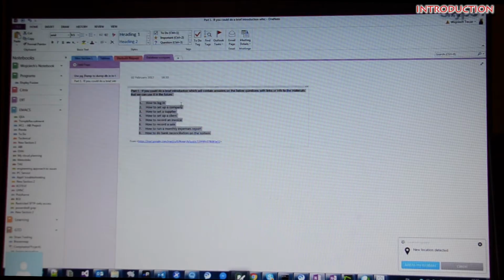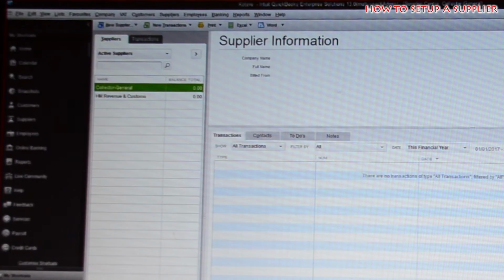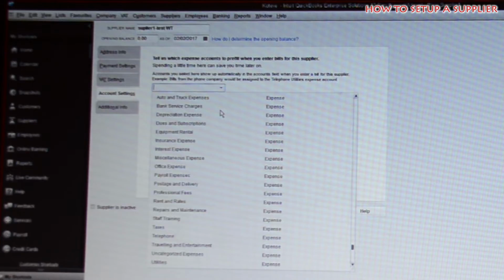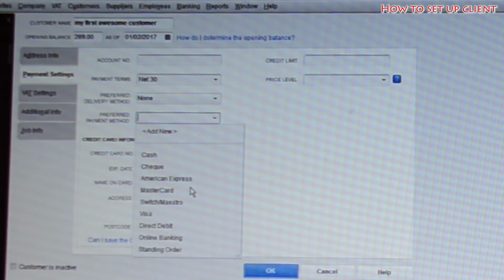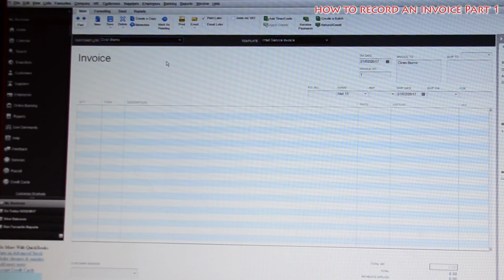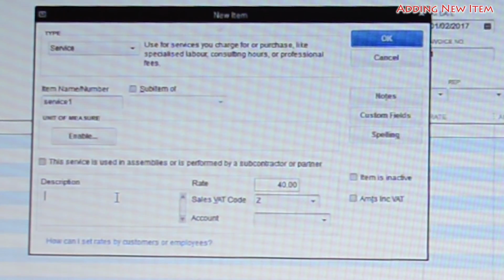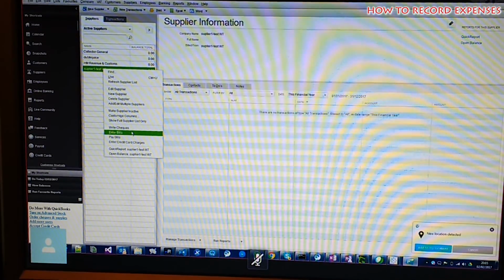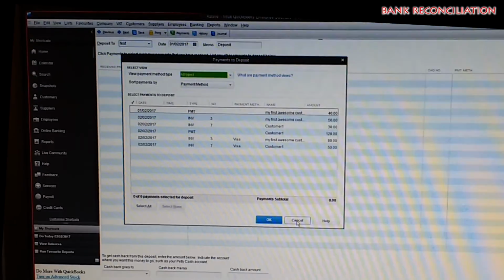Koteve Bis Traning - Quickbooks Dasics Tutorial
Koteve Limited - a new type of the business-to-business & B2C company committed to provide the top class import and export goods and services to our Business Partners.

We strive to continuously expand our products portfolio with one main purpose – to deliver best selection of a world wide range consumer goods.

We guarantee the competitive prices and conditions to our Customers’ preeminent satisfaction.